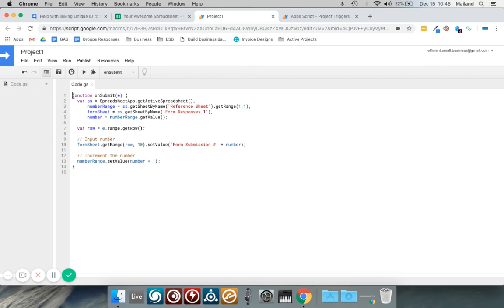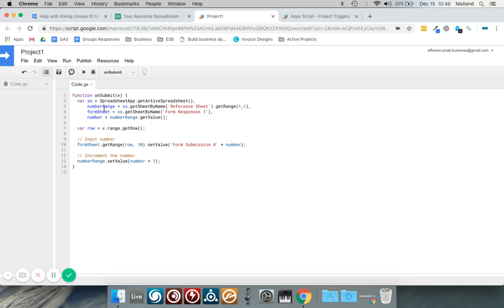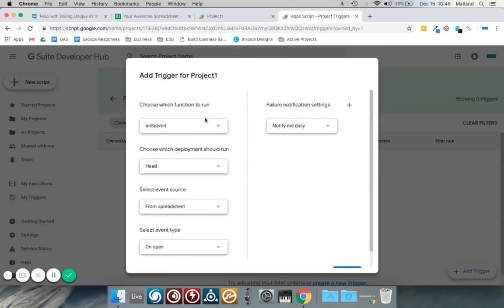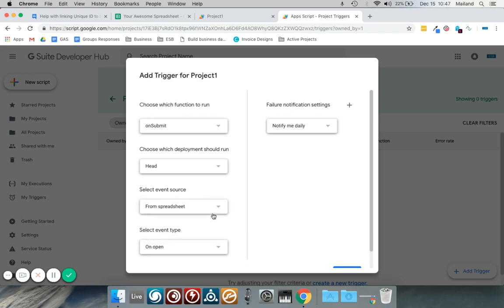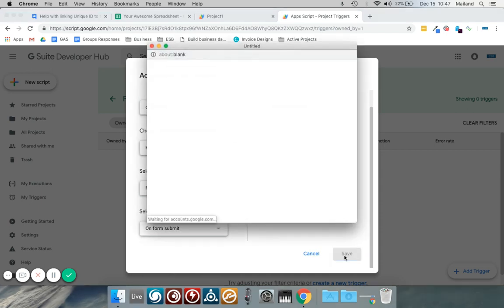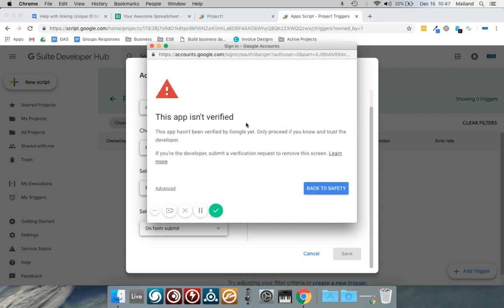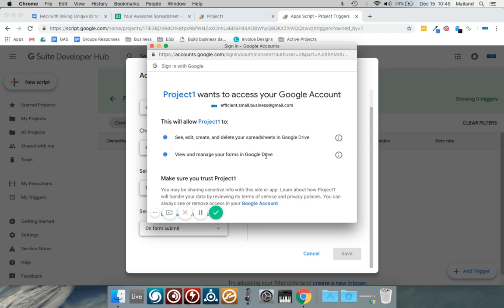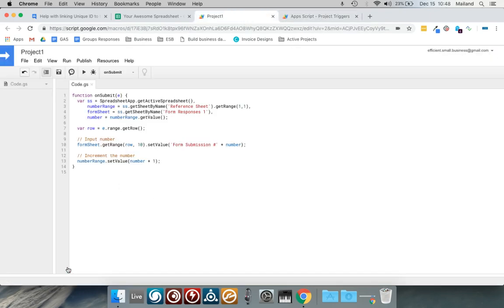Create a trigger for Google Apps Script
In this video I show you how to create a trigger for your Google Apps Script.